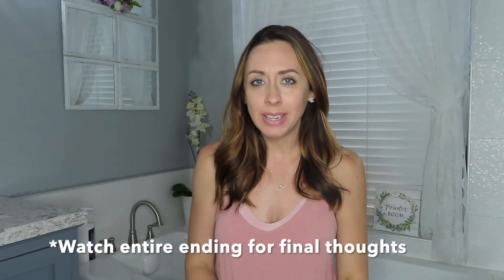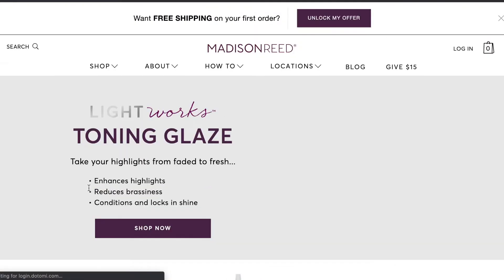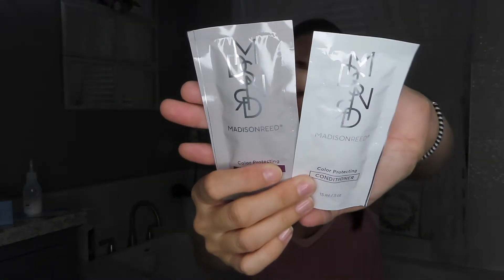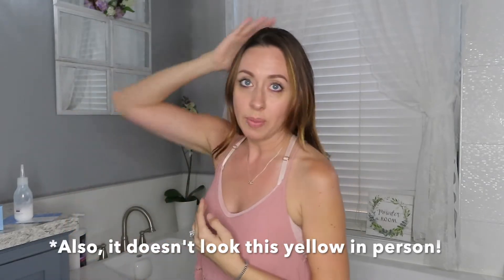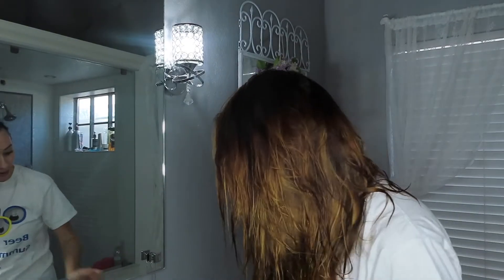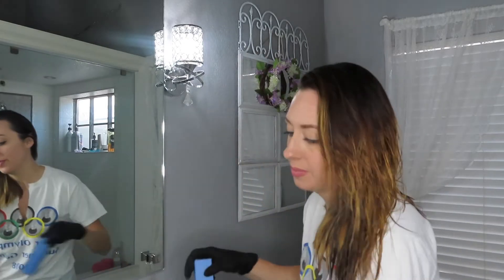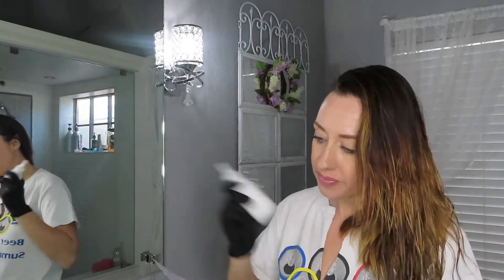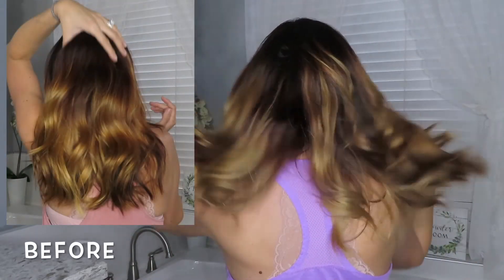HOW I TONE MY HAIR AT HOME// MADISON REED HAIR COLOR REVIEW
Hey guys! I tried Madison Reed hair color...check out the video to see my thoughts.

CODE:  WENDILEE

***EQUIPMENT USED***

EDITING: iMovie